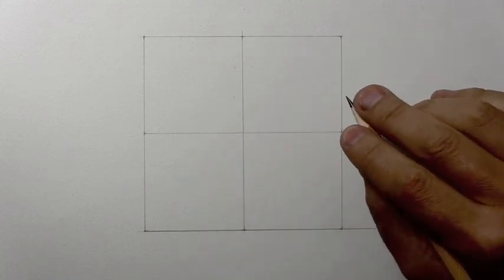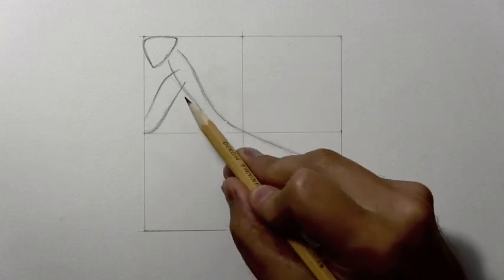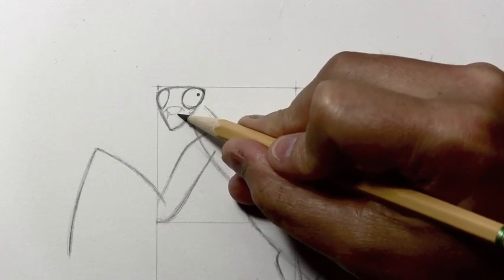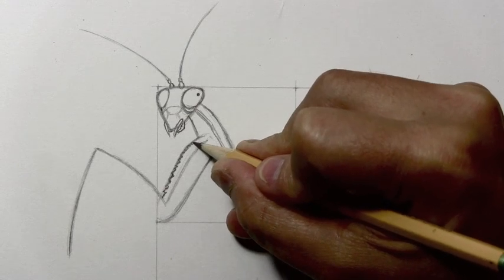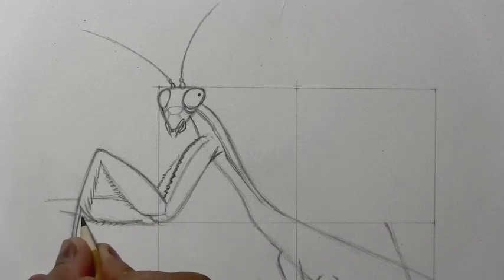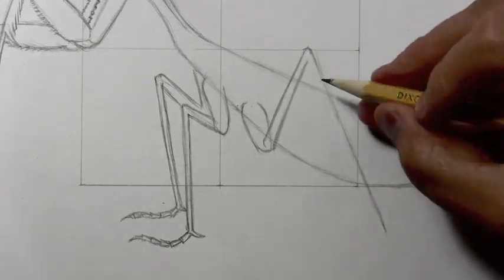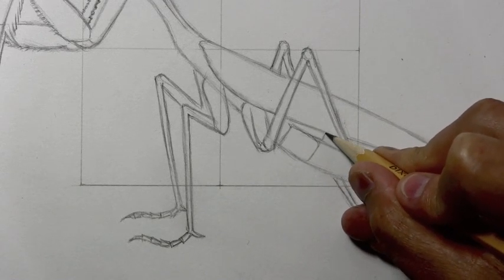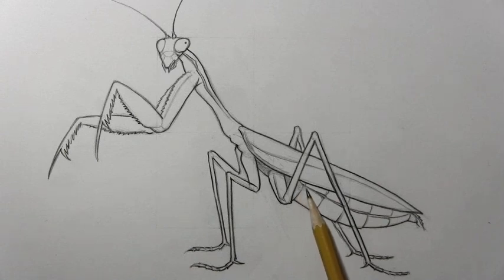How to Draw a Praying Mantis